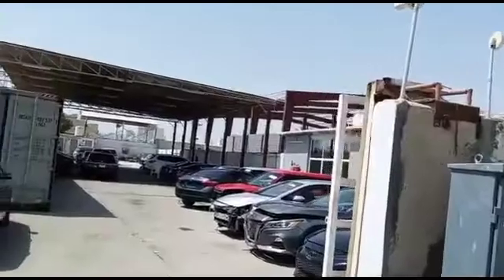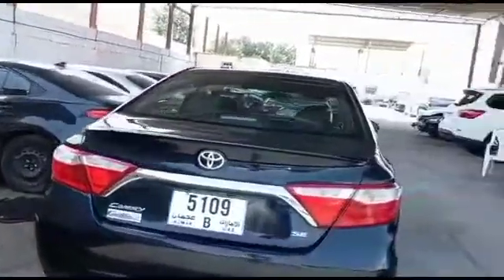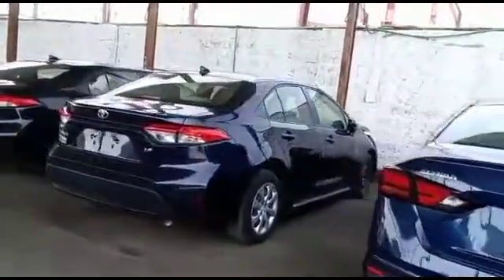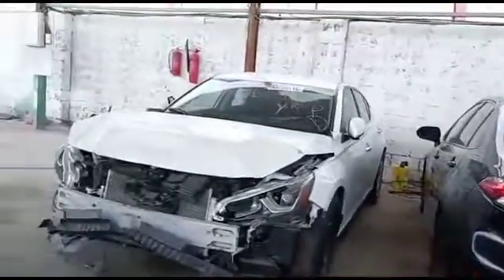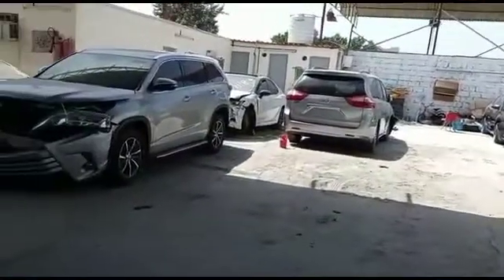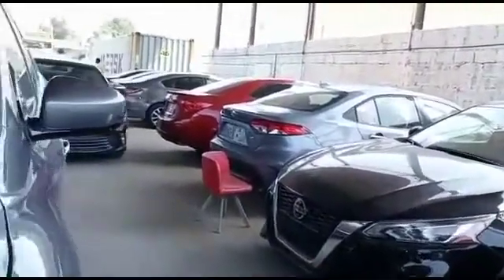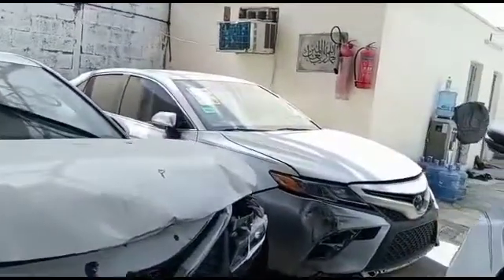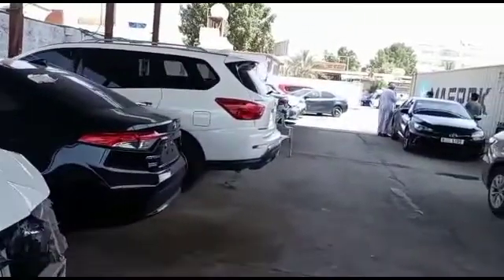Al Taos Showroom video in 2021 // Car Review Market 2021 // cars Showroom in uae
i hope this video will be informative and very interesting for you.